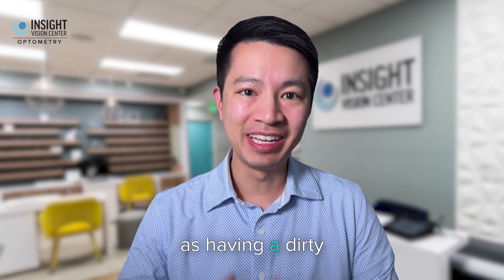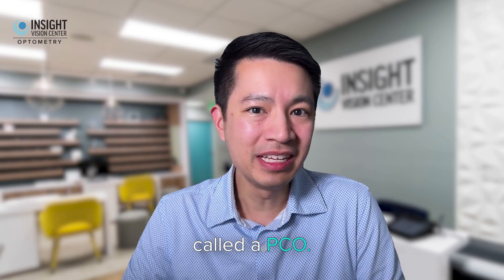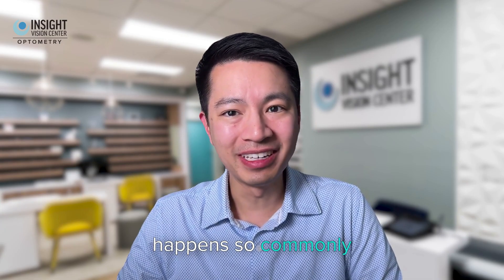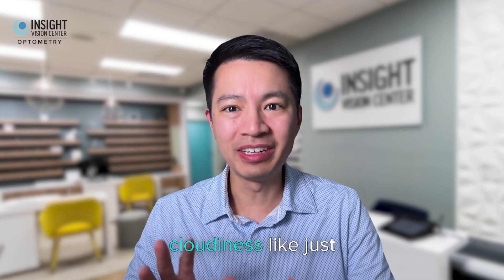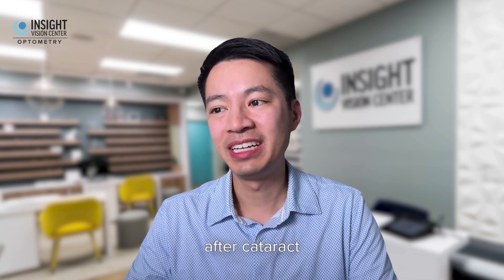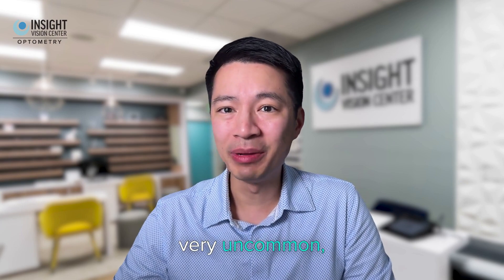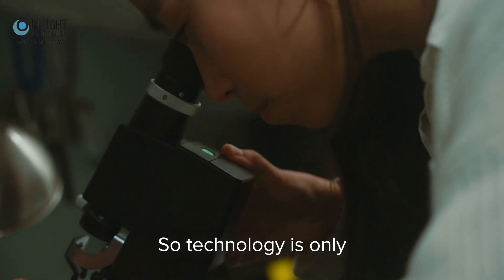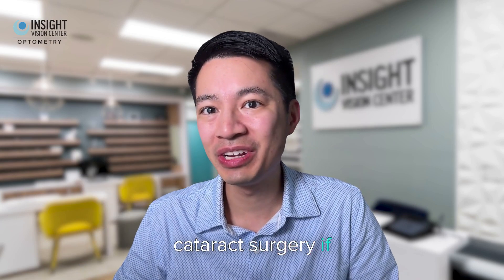Nobody Told You These About Cataract Recovery… 6 Surprising Side Effects of Cataract Surgery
Are you gearing up for cataract surgery and wondering what to expect afterward? This video created by Dr. Thanh Mai, OD, FSLS at Insight Vision Center Optometry in Costa Mesa, CA, answers many questions you might have about the journey to clearer vision. In a relatable, no-nonsense style, Dr. Mai walks you through seven essential tips that may not be on your pre-surgery briefing, ensuring you feel informed and confident about what lies ahead.

In this video, Dr. Thanh Mai explains:

• That nearly 50% of patients might experience a second cataract, known as a posterior capsular opacity, which is easily treated with a YAG laser procedure.
• How cataract surgery can sometimes lead to dry eyes due to changes in your corneal nerves, a side effect similar to what some people experience after LASIK.
• The possibility of a slight eyelid droop (ptosis) following surgery, often related to inflammation or the lid speculum used during the procedure.
• Why your colors might appear a bit more blue afterward, thanks to the removal of the natural yellow tint of cataracts.
• The potential for swelling in the macula, called macular edema, which might temporarily blur your central vision.
• That some patients notice double vision from changes in vision or a mismatch in prescriptions, particularly when only one eye is treated at a time.
• The very low risk of a serious eye infection, which underscores the importance of following your post-op medication schedule.

Dr. Mai also shares practical strategies to manage these issues from using artificial tears and omega-3 vitamins to keeping up with your prescribed eye drops and reassures you that most side effects will resolve on their own. He even touches on the role that modern technology now plays in fine-tuning your vision after surgery. What might seem like a laundry list of post-surgery complications is explained in clear, everyday language that makes it easier for you to understand what each means for your recovery.

If you're preparing for cataract surgery or simply curious about best practices after the procedure, this video is a must-watch. Dr. Thanh Mai takes the time to educate you thoroughly, ensuring you’re not left with unanswered questions. Want more insights like these? We read every email and response is always appreciated. Enjoy the video and here’s to a smooth, safe surgery and recovery!

💙See us at Insight Vision Center Optometry, Orange County's top rated Eye Care Center

We’re committed to providing you with a lifetime of healthy vision so you can truly love the way you see. Our state of the art multi-specialty eye care center provides the highest level of care for all ages.

Meet Dr. Thanh Mai, OD, FSLS

Dr. Thanh Mai is a nationally recognized optometrist focusing in keratoconus, myopia management, and ocular surface disease. A dedicated advocate for children's vision care and in specialty contact lenses, he combines cutting-edge innovation with a personal touch to transform lives. As the co-founder of Insight Vision Center Optometry in Costa Mesa, Dr. Thanh Mai, OD, FSLS is passionate about helping patients see better and live better every day.

At our state of the art eye care center we have you covered for all your medical eye care needs, from early detection, ongoing management, and same day emergency eye care, we use cutting edge technology to ensure the best possible care.

Our eye doctors have a reputation in their fields and are referred to from across Southern California including Irvine, Santa Ana, Huntington Beach, Newport Beach, and across Orange County.

We are referred for our advanced advanced care including:

1️⃣ Keratoconus, Dry Eye, & Corneal Care

2️⃣ Children’s Vision Center at the “Eye Gym” providing Vision Therapy, Developmental Eye Exams, Special Needs, and Myopia Management

3️⃣ TBI, Sports Vision Training, and Functional Vision Care

►Located at:

Insight Vision Center Optometry

3151 Airway Ave Ste M3